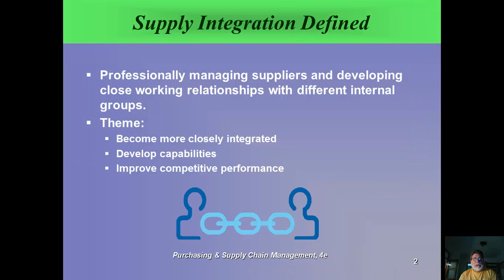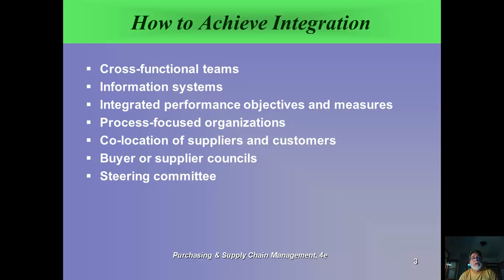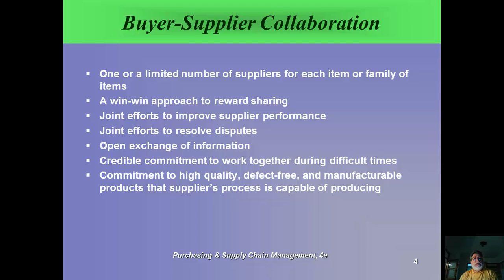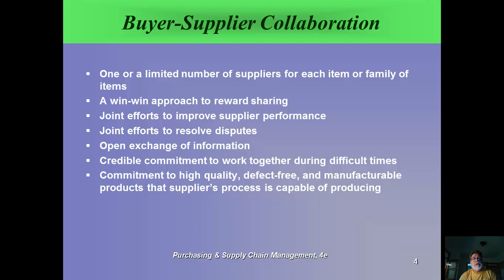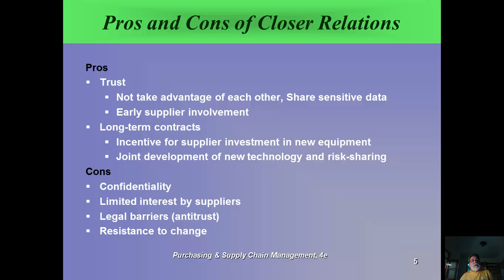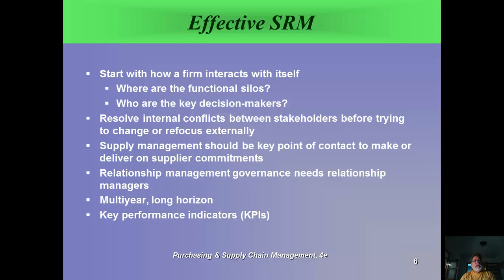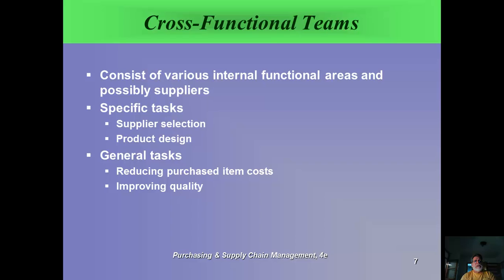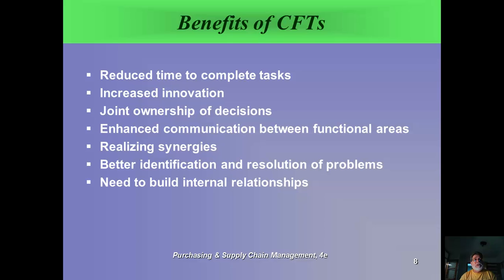Lecture Ch 4 Supplier Integration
This lecture introduces the concept of supply chain integration and dicusses the benefits, the pros and cons, and process to introduce supplier integration